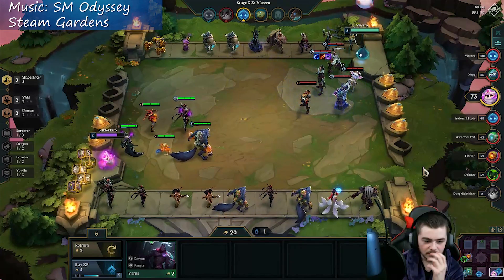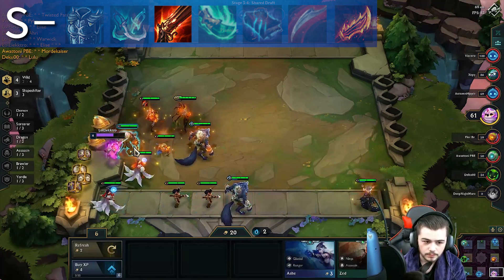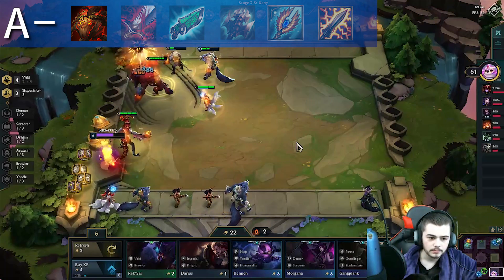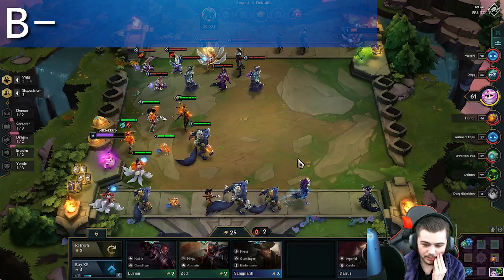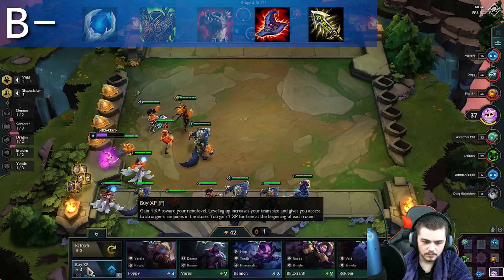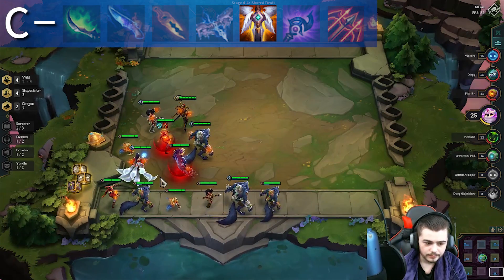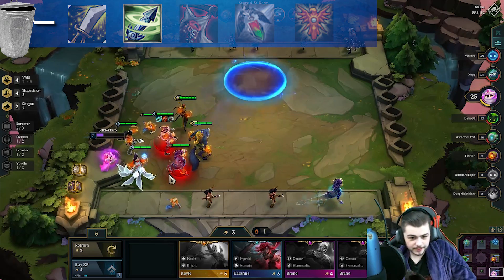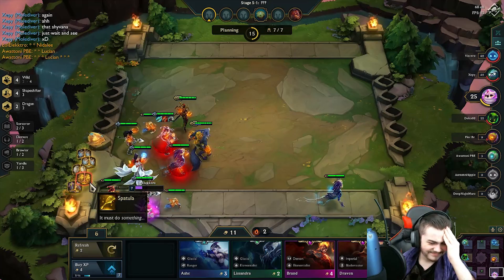Ultimate Item Tierlist for Patch 9.14 - Teamfight Tactics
My tier list for items on the upcoming patch 9.14, I put a lot of time and research into this video to make it as accurate as possible. Hope you enjoy!

More Content on Twitch! Catch me when I'm live streaming by following
Music
Background Music Property of Riot Games.